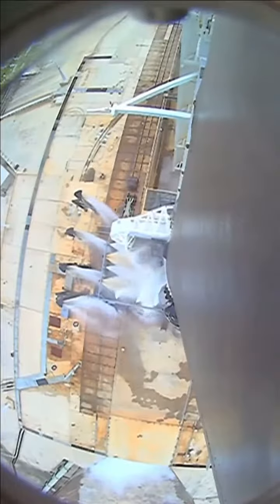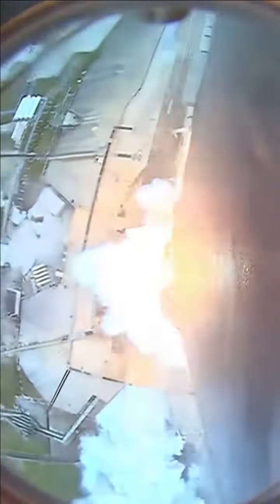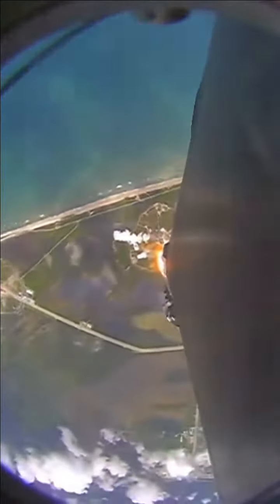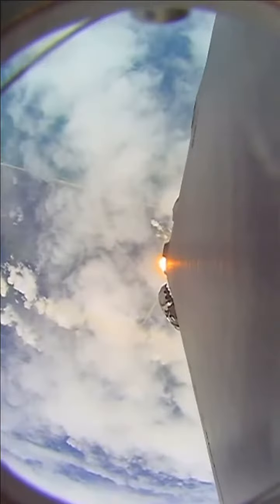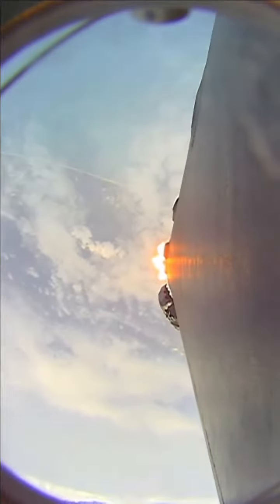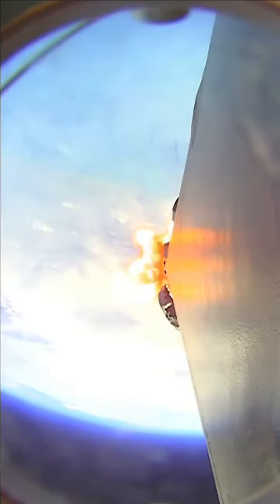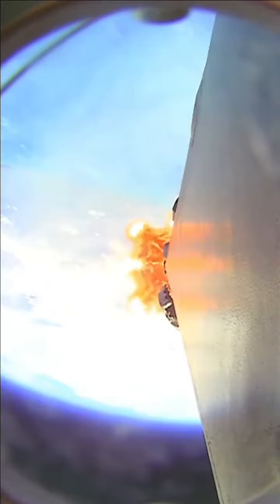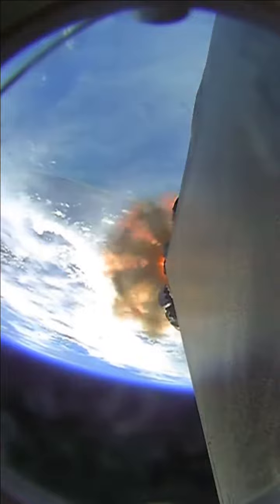SpaceX falcon 9 view from external cam to space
credits : SpaceX